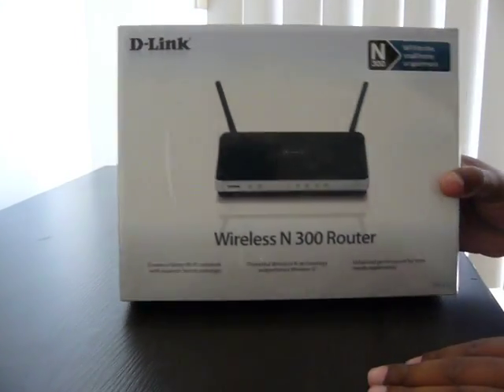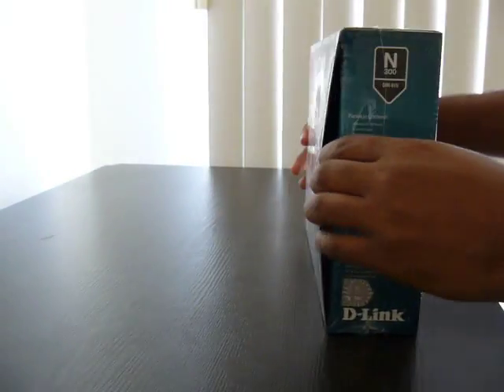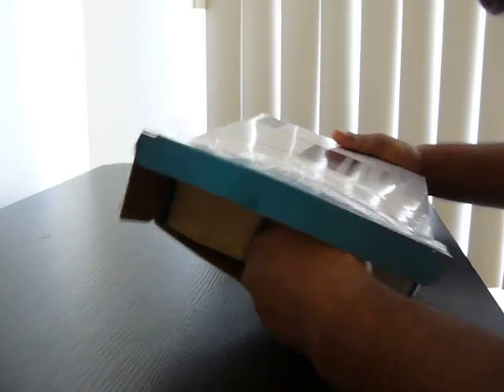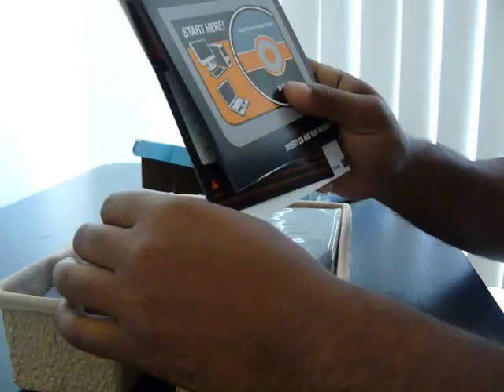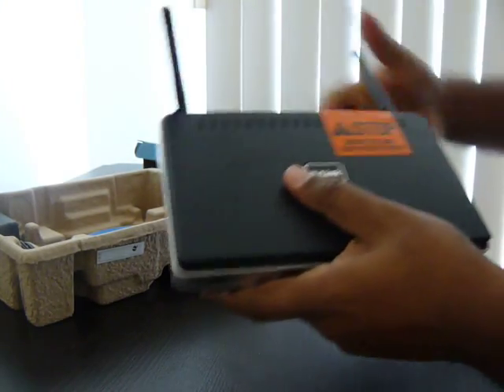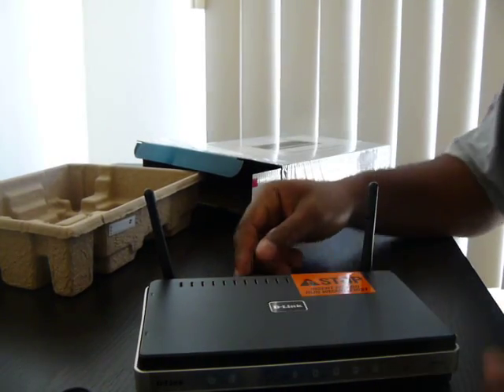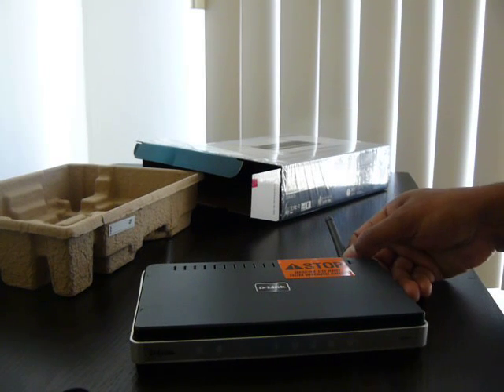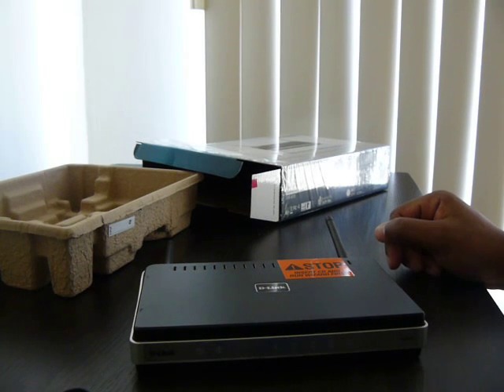D-Link DIR-615 Wireless Router unboxing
D-Link DIR-615

Standards
IEEE 802.3/3u, IEEE 802.11b/g, IEEE802.11n Draft

Device Management
Internet Explorer v6 or Later
Mozilla Firefox v1.5 or Later
Or other Java-enabled Browsers

Security
Wired Equivalent Privacy (WEP)
Wi-Fi Protected Access (WPA, WPA2)
WPA/WPA2
WPA2

Ports
1 x 10/100M WAN; 4 x 10/100M LAN

LEDs
Power
Status
WAN (10/100)
WLAN (Wireless Connection)
LAN (10/100)
Internet Status

Wireless Data Rates
Up to 300Mbps
Antenna
2 x External Fixed Antenna

System Requirements
Cable or DSL Modem
Computer with: Windows Vista, Windows XP SP2, or Windows 2000 SP4, or Mac OS X (v10.4)
Internet Explorer v6 or Mozilla Firefox v1.5
CD-ROM Drive
Network Interface Card

For Internet Access: Cable or DSL Modem
Subscription with an Internet Service Provider (ISP)
Dimensions
7.6" x 4.6" x 1.2"
Weight
0.7 lbs.

Share Internet Access with PCs, Game Consoles, and Media Players
Parental Controls to Supervise Internet Activity
Firewall Protection for Your Network
Backward Compatible with 802.11g and 802.11b Networks

1 year limited Parts Manufacturer Warranty
1 year limited Labor Manufacturer Warranty